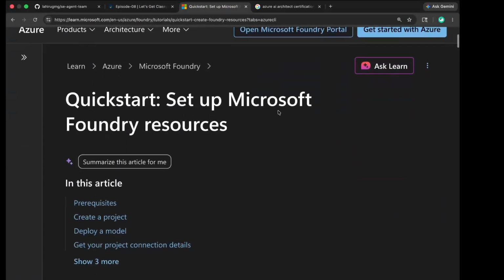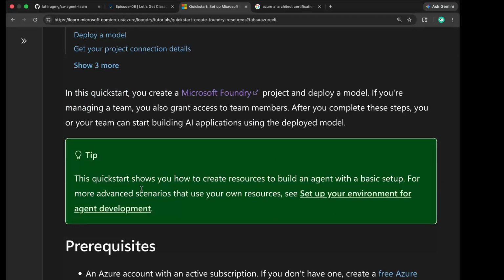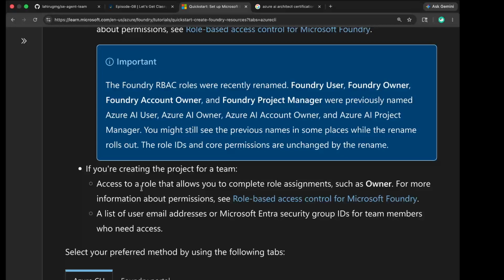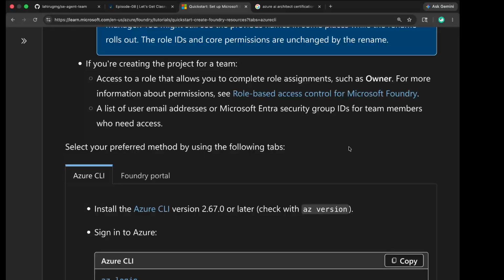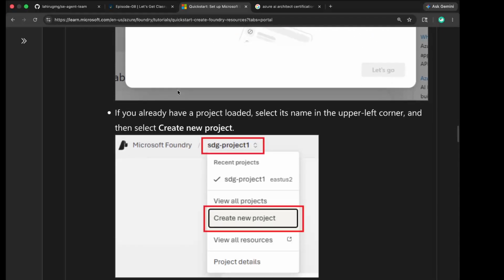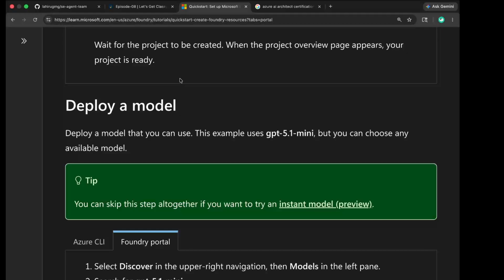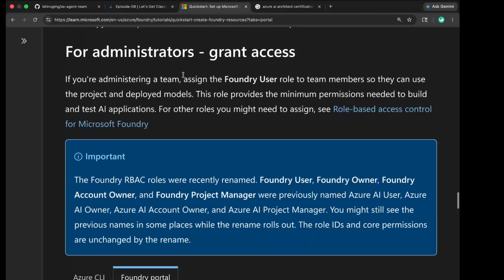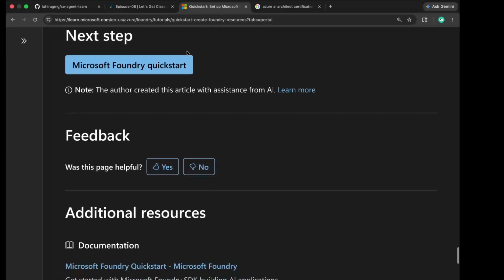Quickstart: Set up Microsoft Foundry resources